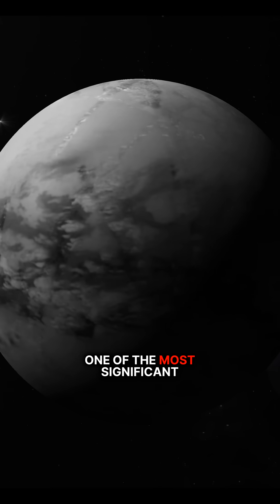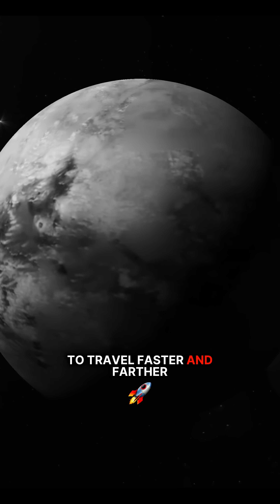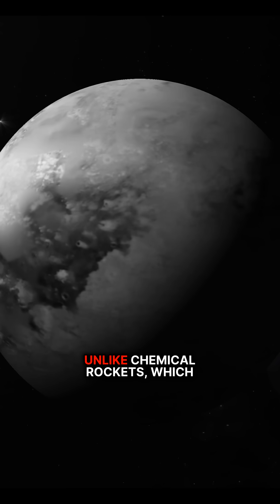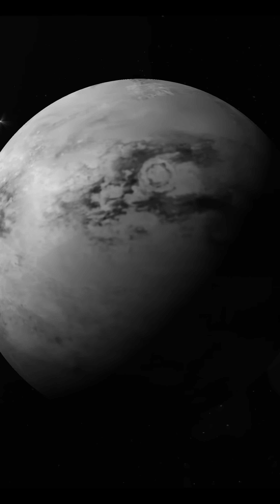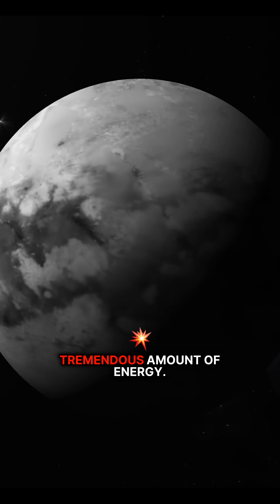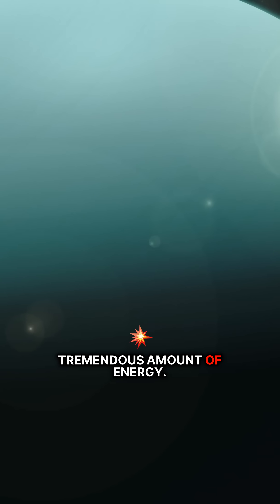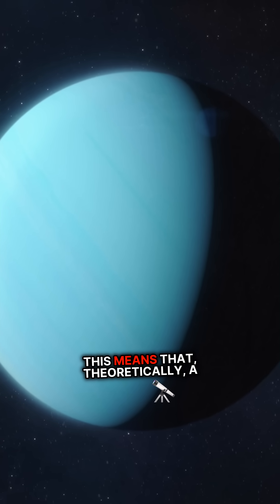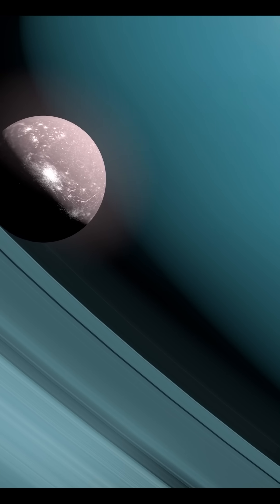Unlocking the Cosmos: Fusion Propulsion Awaits!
Prepare to be amazed by the revolutionary potential of fusion propulsion in the realm of space travel! This compelling documentary, narrated by the soothing voice of David Attenborough, delves into how fusion propulsion could redefine our journeys across the universe. With its incredible energy output and efficiency, fusion propulsion promises faster travel to planets like Mars, while utilizing abundant hydrogen isotopes for refueling on the go. Imagine spacecraft that can venture farther into the depths of space, exploring multiple destinations without the weight of traditional fuel constraints. Discover the future of exploration and the possibilities that lay beyond our planetary home – a truly cosmic journey awaits!